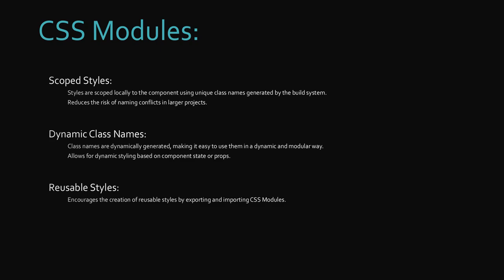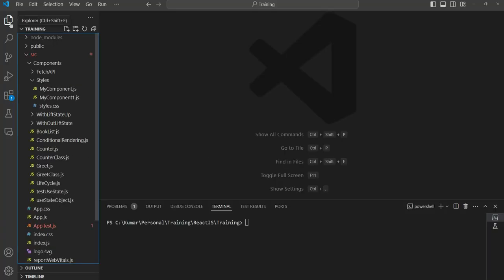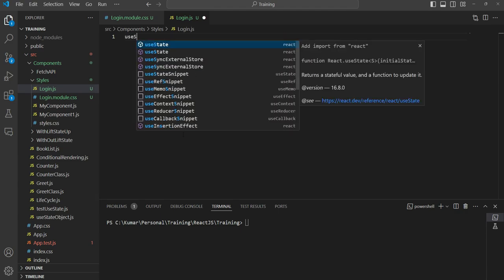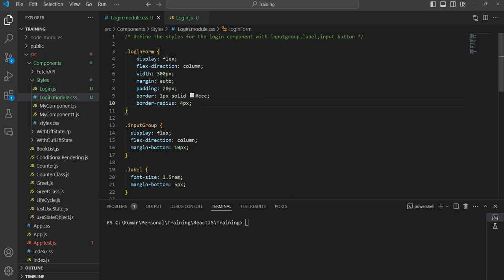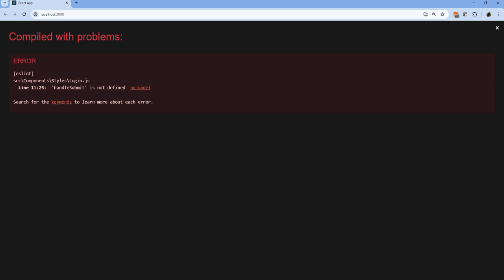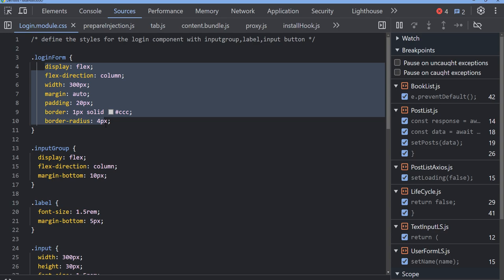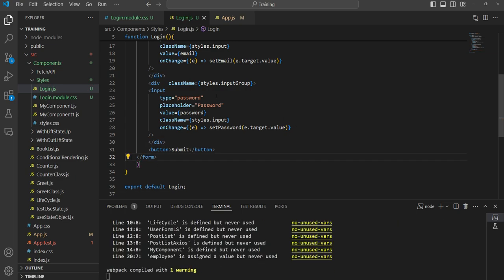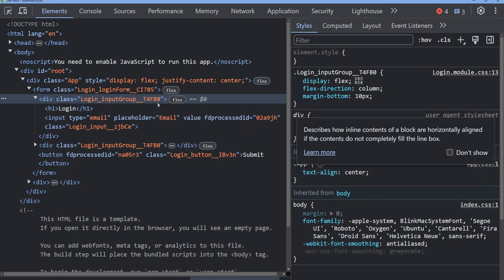31 styles css modules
CSS Modules are a popular approach to styling in modern web development, particularly useful when building components in frameworks like React. They provide a way to write CSS that's scoped locally to the component rather than globally.